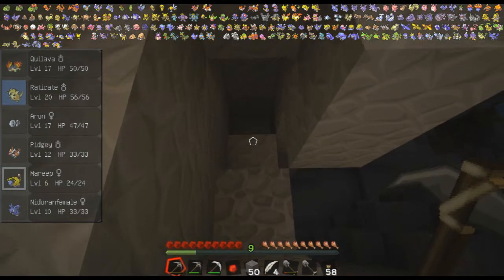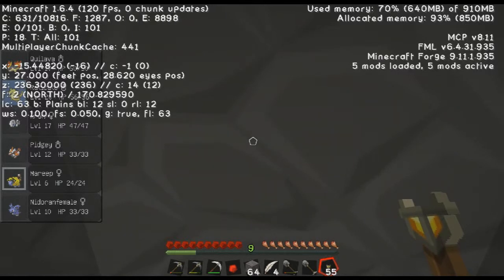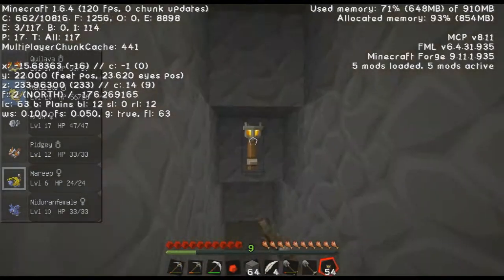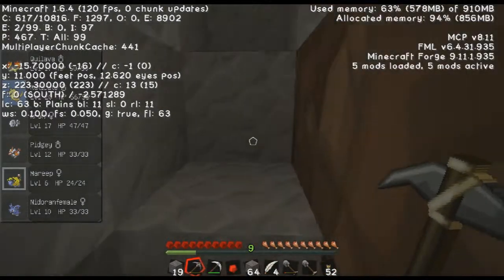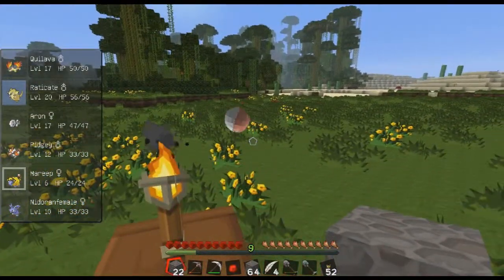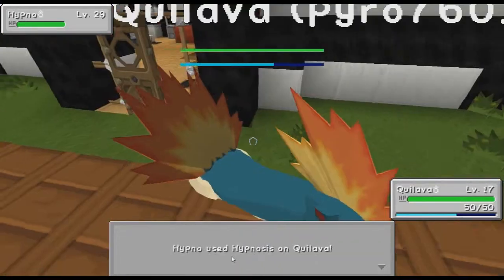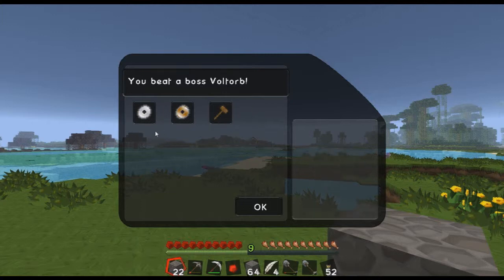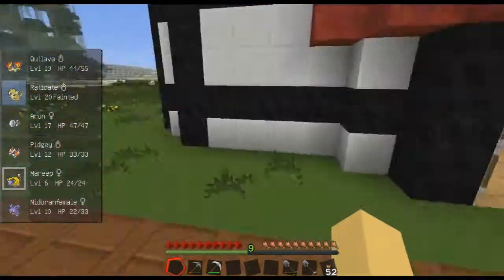Pixelmon Gotta Catch Em All Ep13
Albums: Blocking the Sky,Subliminal Message,Illusions,Minecraft Style Remix (Instrumental) - Single